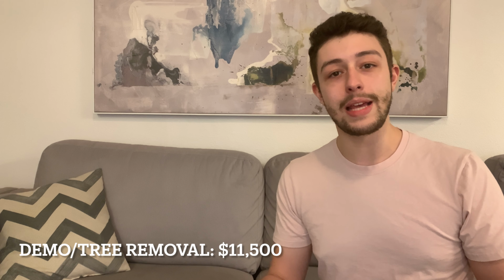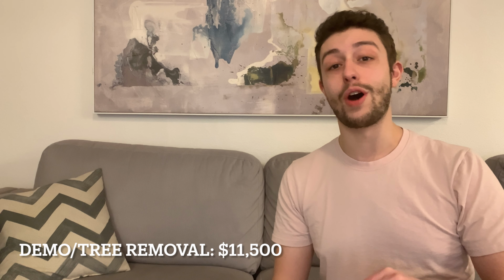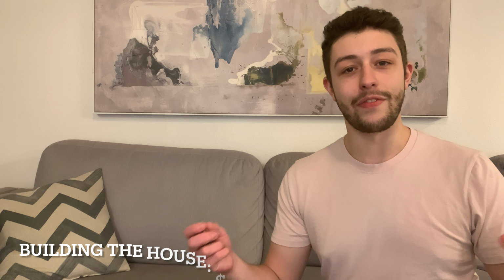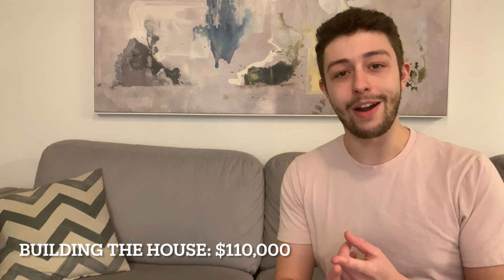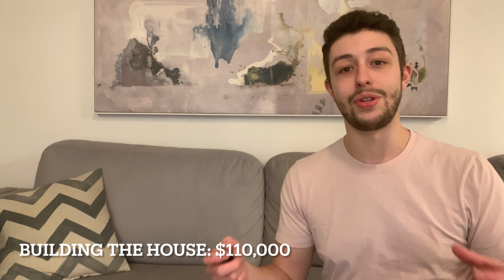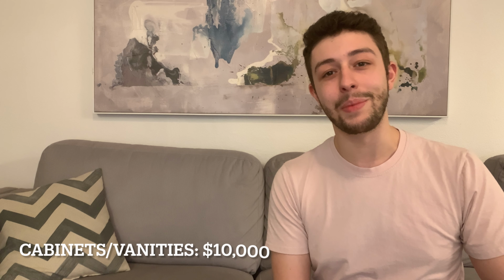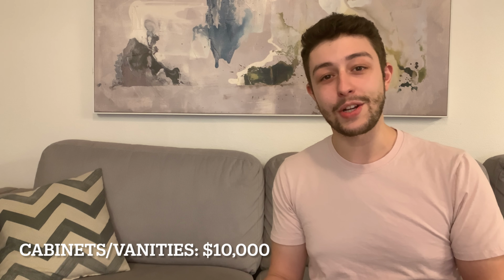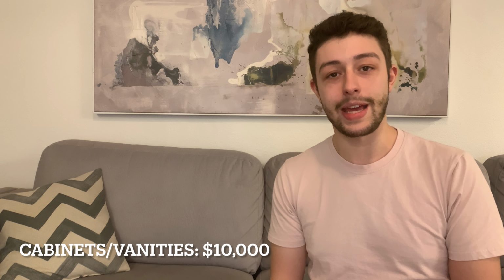Estimated Cost To Build My 1,856 Sq Ft Dream House (Less Than$130 Per Sq Ft)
Hey Everyone,
This is my third video revolving around my new house build. Here i discuss my current estimates to build the house from start to finish, and go into detail on how much everything should cost. If you are in the process of building a house hopefully this could help give you a little direction i pricing; however, remember that different locations have different material and labor costs so everything could vary.